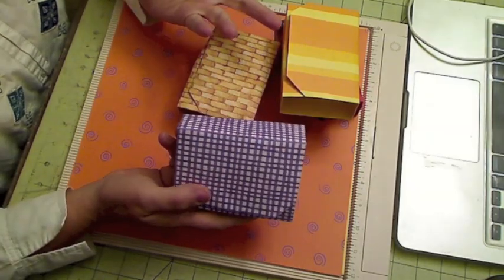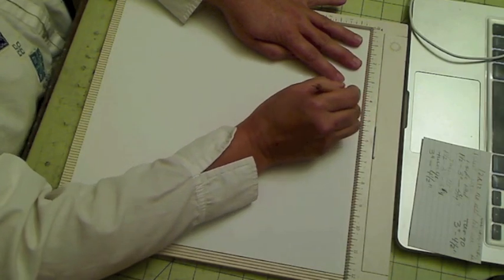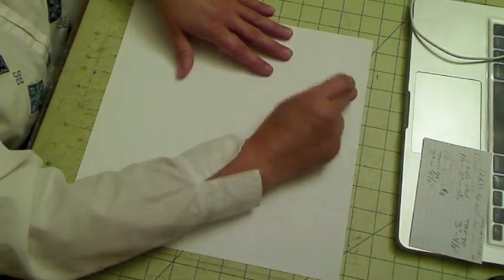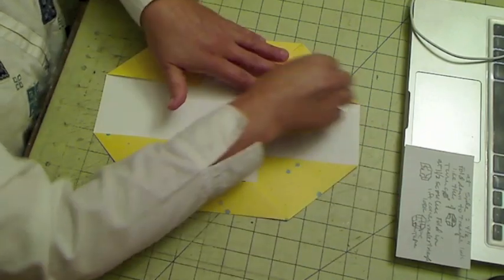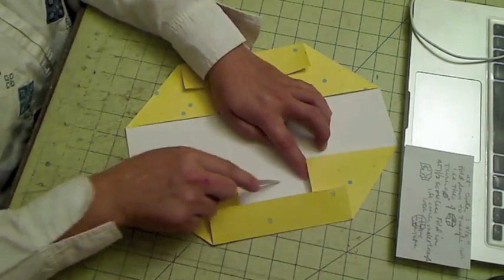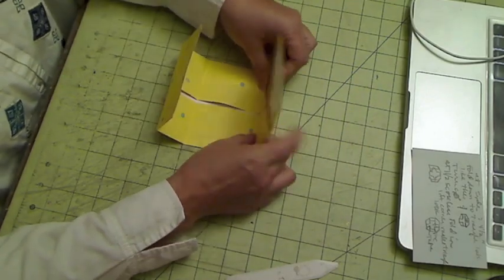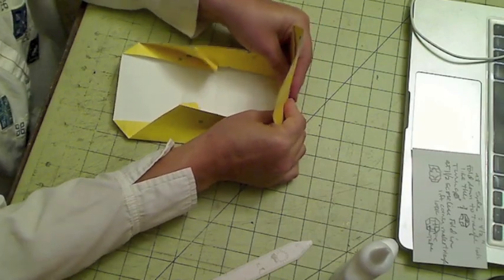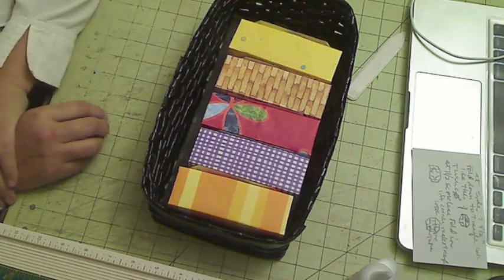Origami storage boxes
Created these origami boxes as a storage solution for my embellishments. I learn this paper craft from happypuppytruffles Her tutorial was easy to follow.